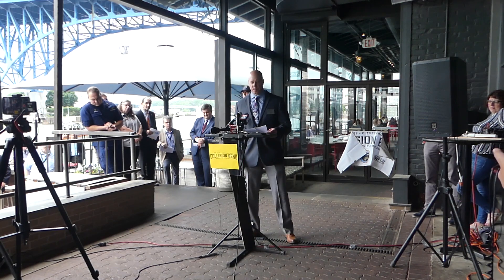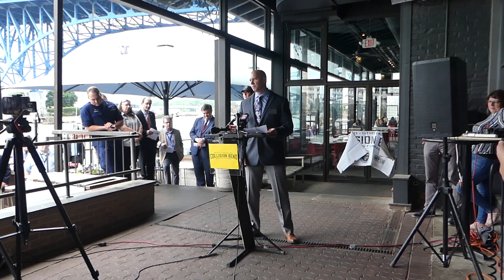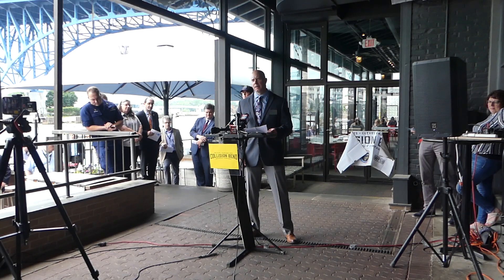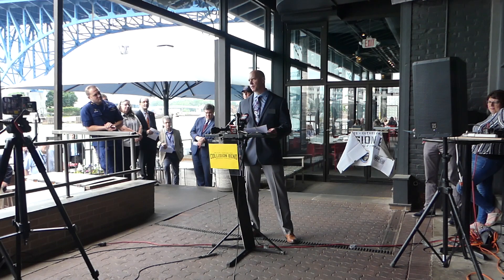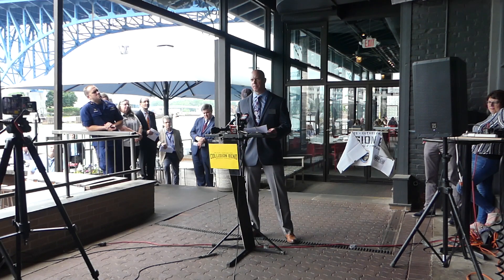Cleveland's Waterfront is Open for Business: Port of Cleveland, Jared Magyar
Members of the Cuyahoga River Safety Task Force, maritime, recreational, and business stakeholders presented comments at the "Cleveland's Waterfront is Open for Business: Have Fun and Be Safe" press conference and mixer convened by Share the River at Collision Bend Brewing Co. on Wednesday, June 26, 2021.

Jared Magyar, Director, Facilities & Operations for the Port of Cleveland, shares a few thoughts.

For tips on how you can enjoy a fun and safe outing on Greater Cleveland's waterways, visit our "Know Before You Go on the Cuyahoga River" page